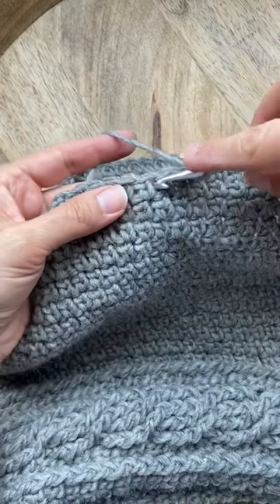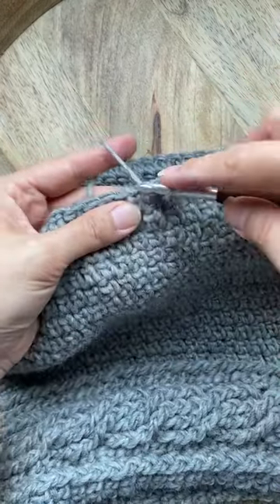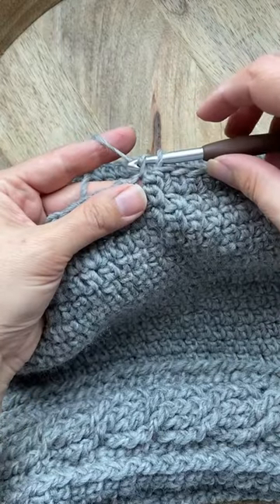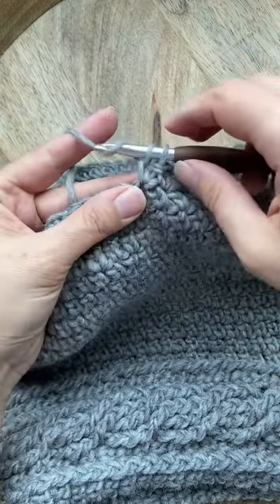Learn to crochet with Creative Crochet Corner